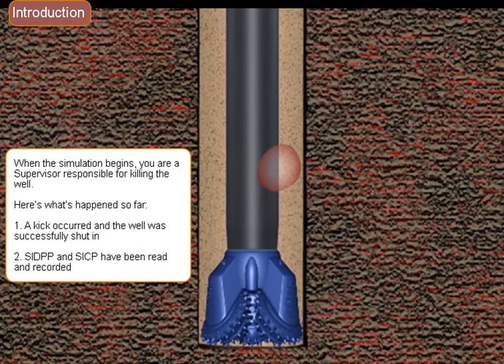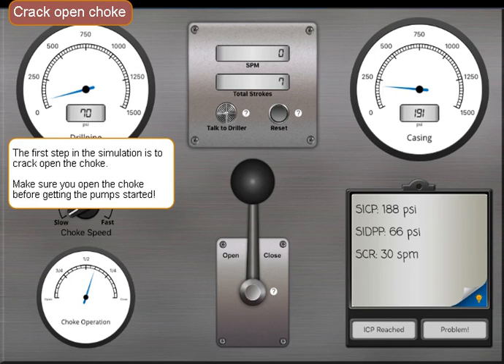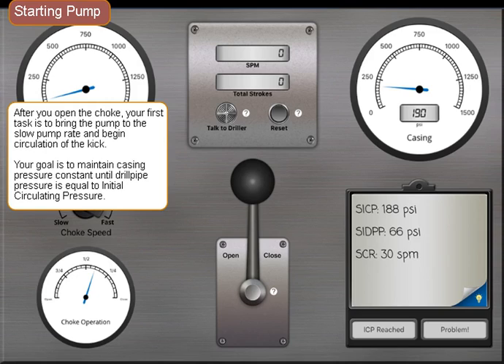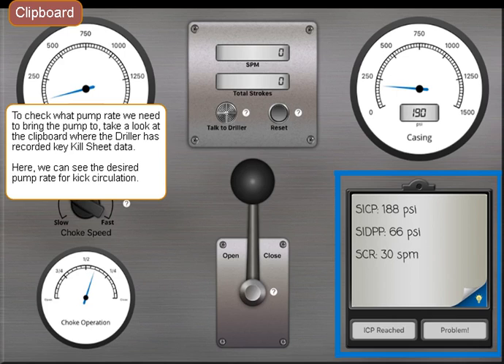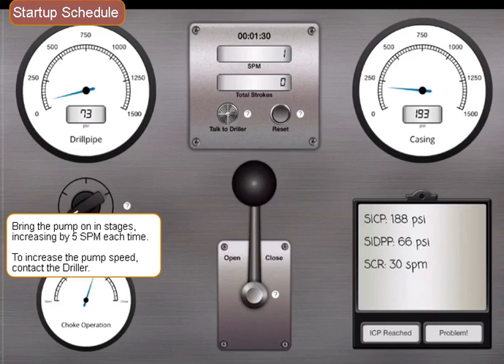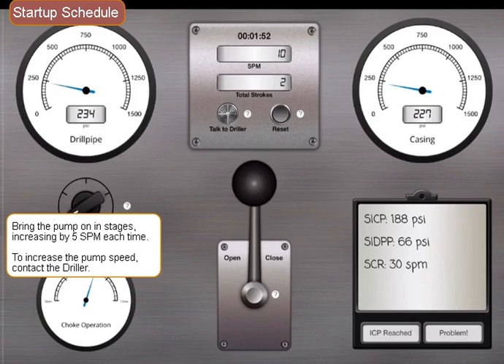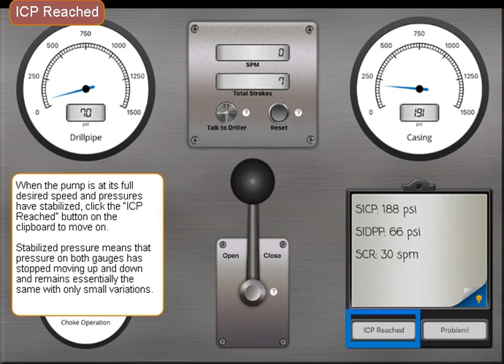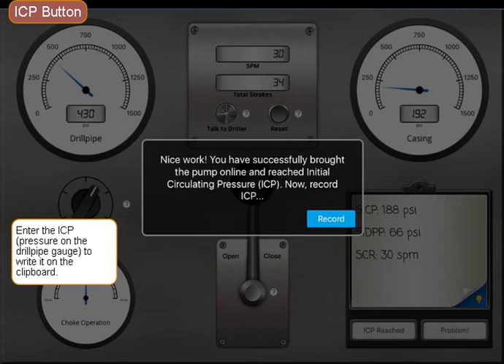Well Control Simulator on the iPad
Check out the introductory screen of our new iPad Well Control simulation focused on Driller's Method!